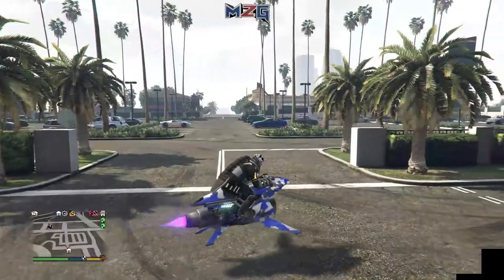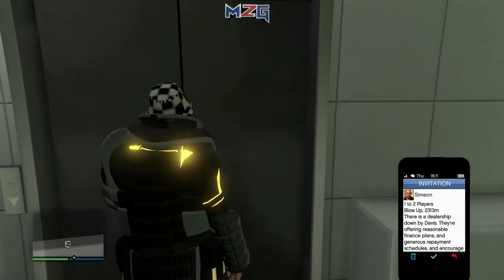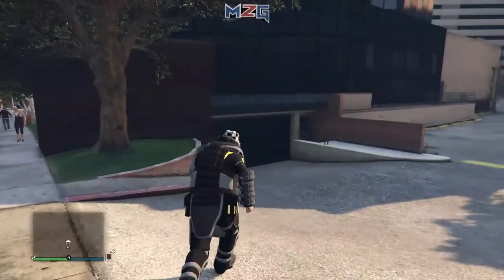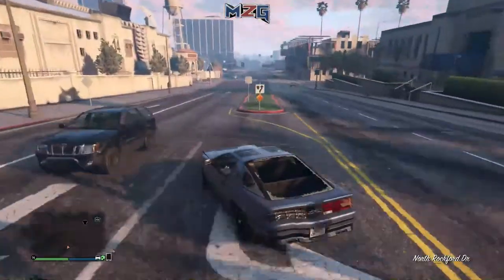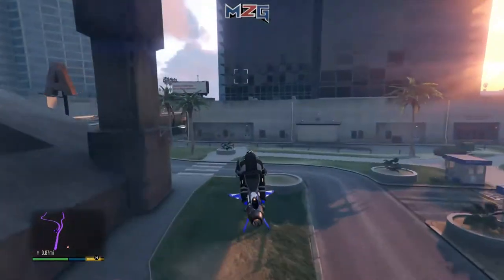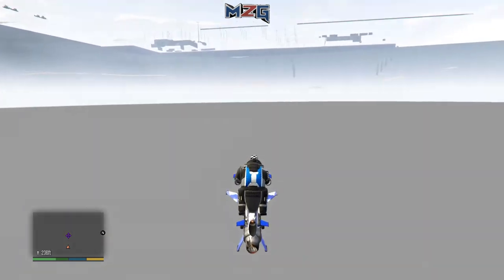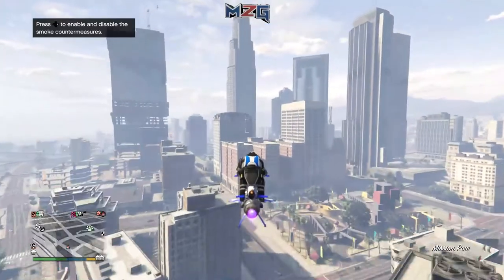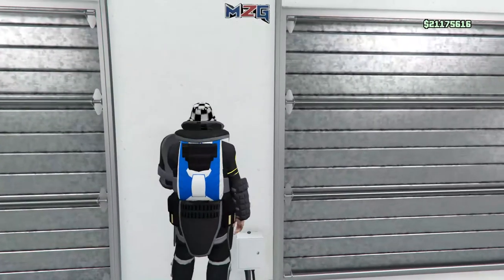GTA 5 SOLO $10,000,000 MONEY GLITCH! (Unlimited Money) *NEW + SUPER EASY*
channels